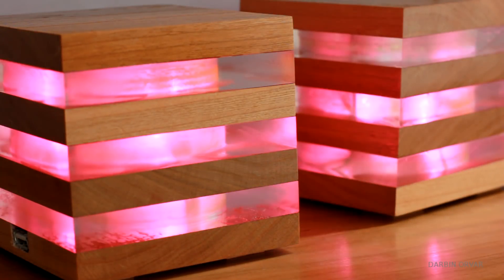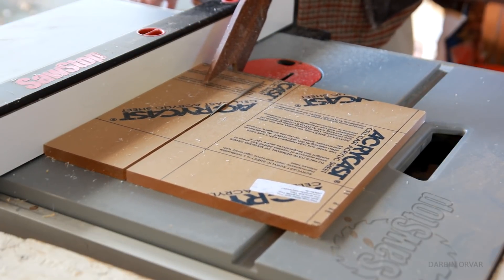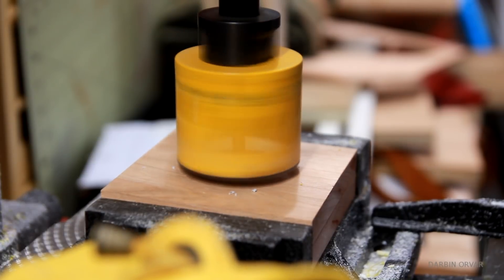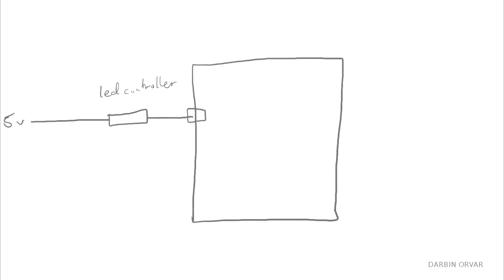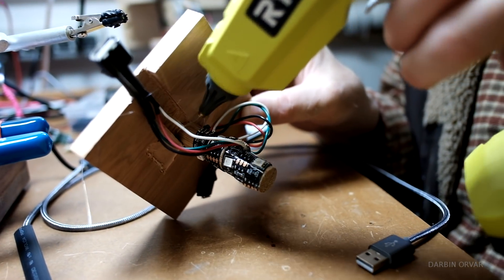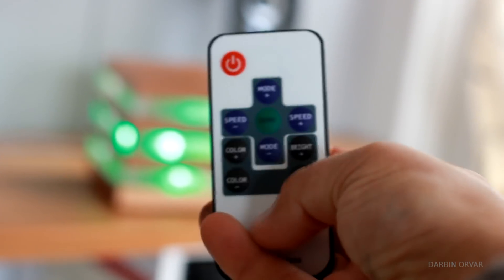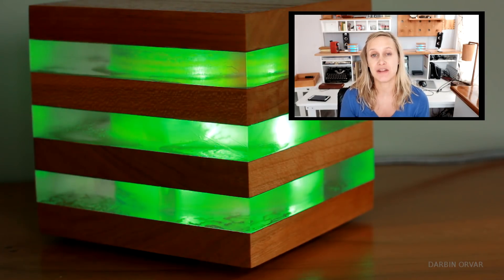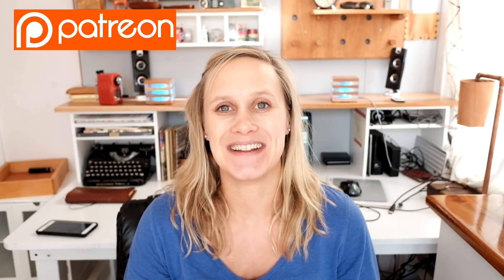LED Acrylic & Wood Cube Lights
I made a pair of led cubes using wood and acrylic with rgb 5 volt leds that mean it can be powered from any computer usb port or 5 volt power bank. You can daisy chain any number together and have them all remotely controlled.

Soldering Iron
Hot Glue Gun
Multi Meter
Micro USB
Female USB
USB Cables
Dewalt Hole Saw
Voltage Tester

Mailing Address:
Darbin Orvar